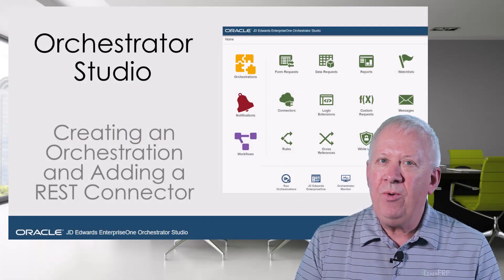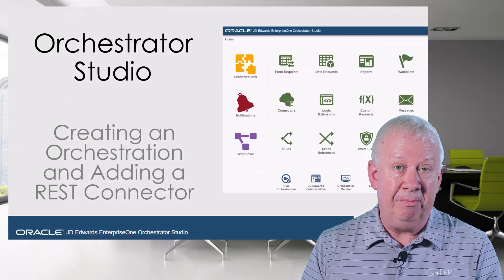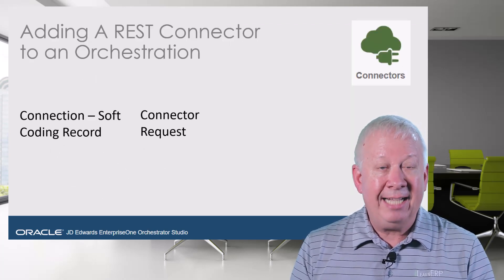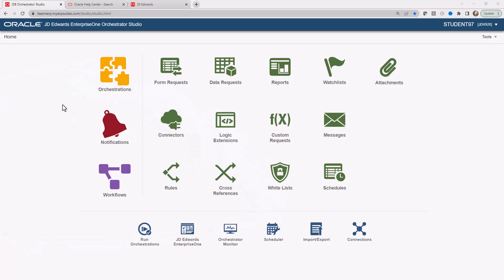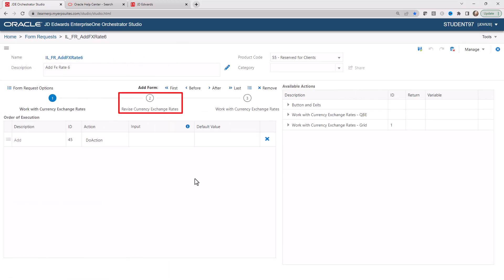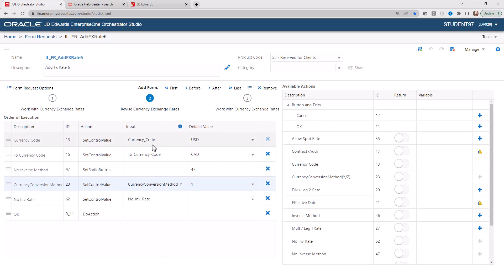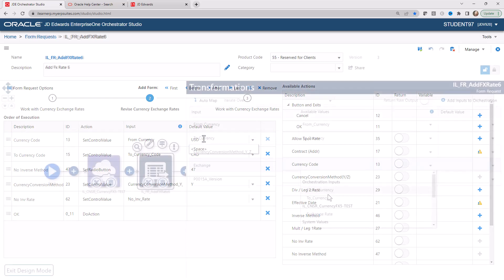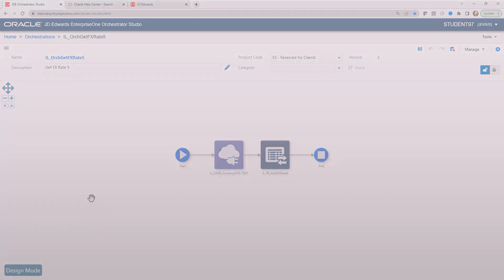Add Rest Connector to an Orchestration - Preview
This is a preview of the course, "Add a REST Connector to an Orchestration". This course is part of the Orchestrator Training Course 2023 in iLearnERP's EOne Academy.